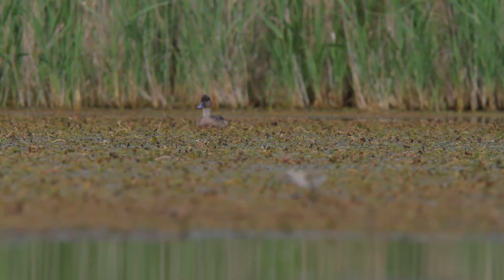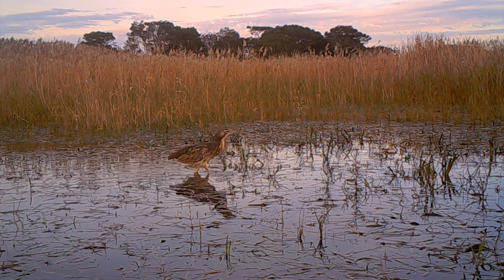Tootgarook Swamp Bird Monitoring Program- BirdLife Australia & Mornington Peninsula Shire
Tootgarook Swamp is the largest remaining example of shallow freshwater marsh in the Port Philip Bay. Despite drainage, habitat removal and site disturbance over the past 100 years, Tootgarook Swamp still possesses significant wetland habitat values (Legg, 2004; SPIFFA, 2015). The area supports a range of vegetation types including the largest intact patch of Moonah Woodland in existence (Picone and Walker, 2003).

The mosaic of habitats throughout the swamp support over 110 recorded species of bird to date. As the largest intact, tidally independent wetland in the region the swamp has the potential to act as a drought refuge and alterative high tide roost in the event of sea level rise.  Beyond its obvious biodiversity value the swamp is also the largest single hydrological control in the catchment and acts as natural retarding basin protecting surrounding areas from flood flows.

With support from Mornington Peninsula Shire BirdLife Australia and its partners will continue to track bird populations and their responses to climate, seasonal change and habitat management at this unique site.

Many thanks to Glenn Ehmke and Nick Bradsworth for donating some of the stunning bird footage and "Save Tootgarook Swamp" for the remote camera Bittern footage.